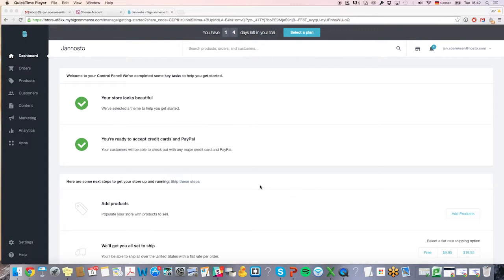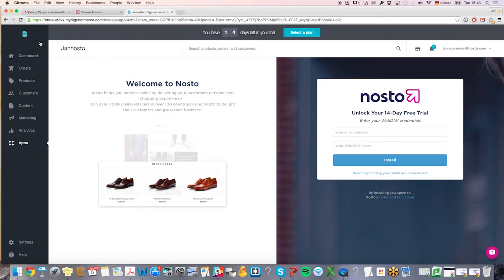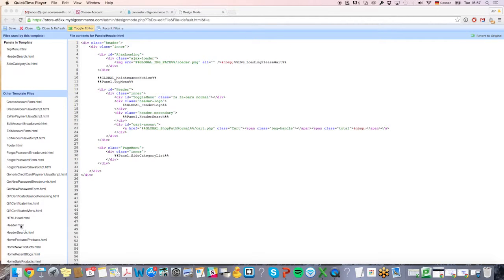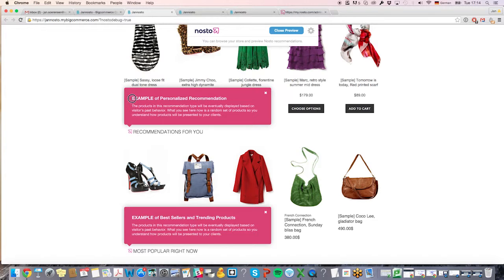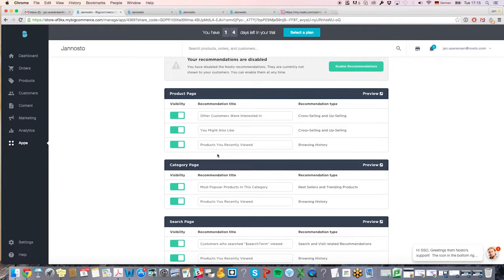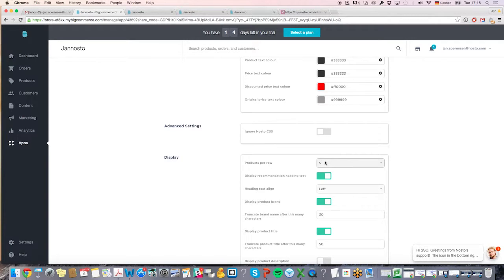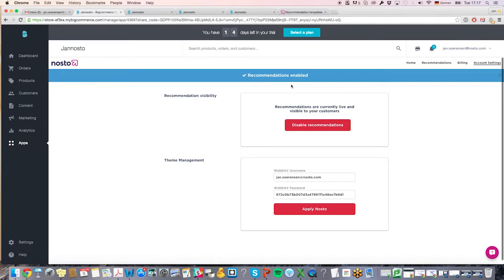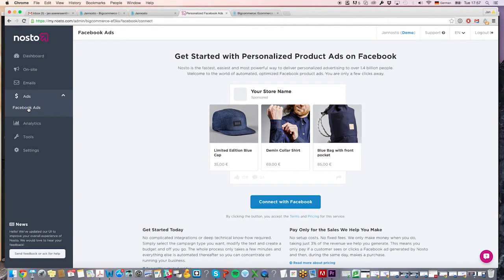BigCommerce Implementation Video